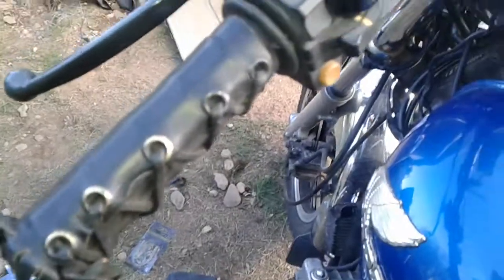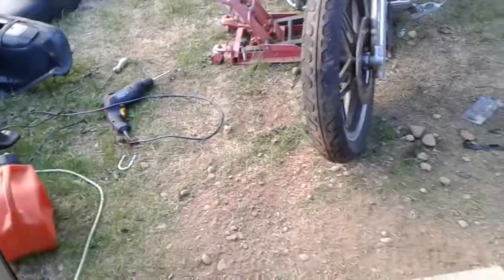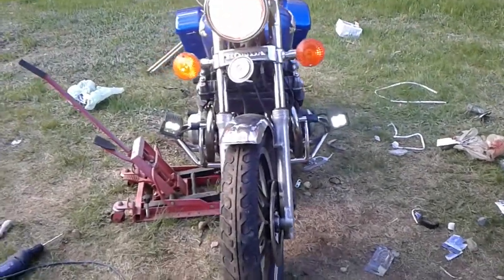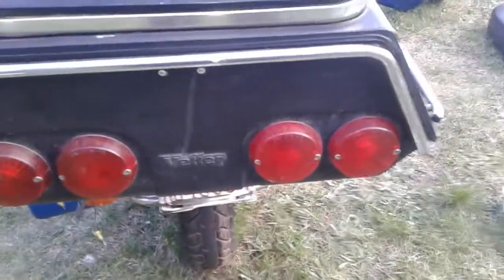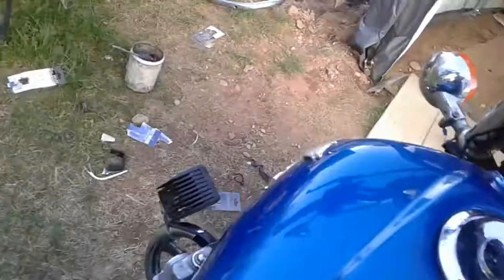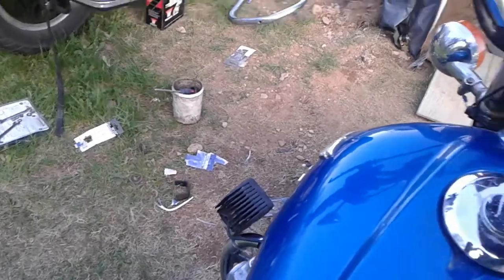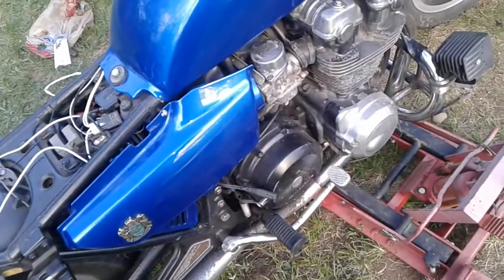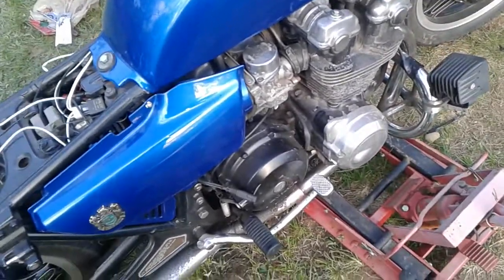LED lights added; trunk installed; nearly complete for daily use.